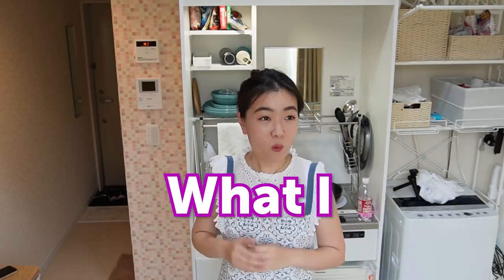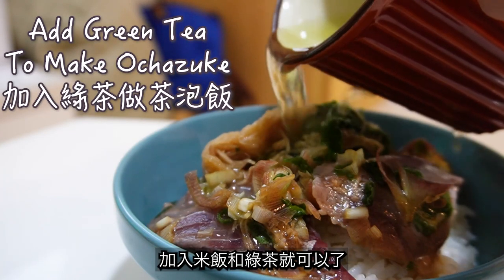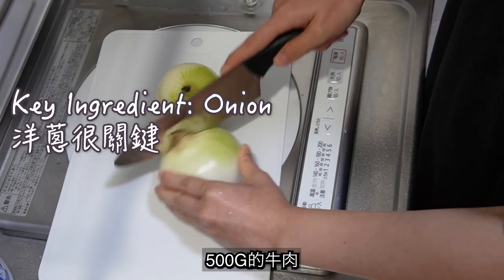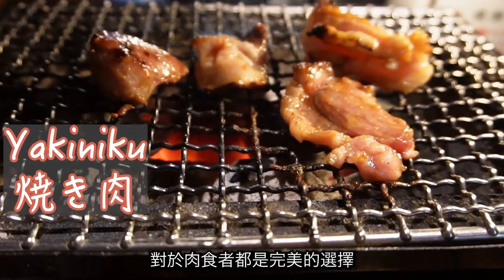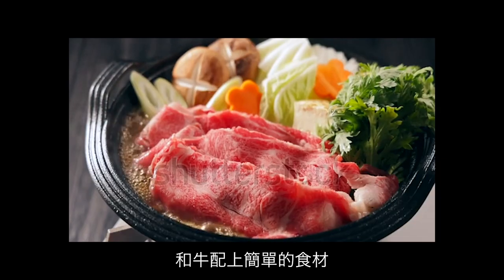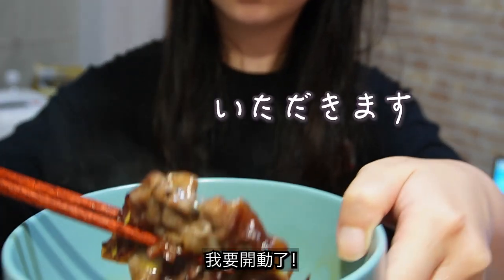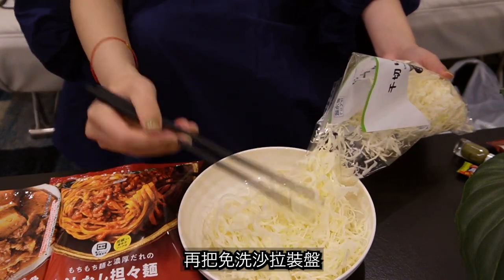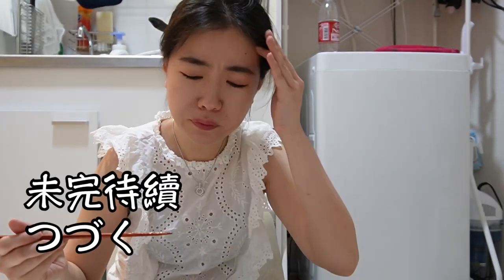WHAT I EAT IN A WEEK IN JAPAN 🇯🇵 AS FOREIGNER｜2022｜Foreigner Living in Japan| Life in Japan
WHAT I EAT IN A WEEK IN JAPAN 🇯🇵 AS FOREIGNER｜2022｜Foreigner Living in Japan

00:00 beginning
00:11 Katsuo Sashimi
02:26 Beef Bowl
04:08 Yakiniku / Yakitori
05:46 Sukiyaki
08:00 Convenient Store food
09:23 2AM Korean Food
10:07 Marinated Shiso Recipe

As a foreigner living in Japan, what I eat for my daily diet is so different from what I eat in Hong Kong. Today, I would like to show you my weekly diets including myself cooking and dining out in Japan. Meanwhile I would also like to show you how great a Japanese supermarket / convenient store is!!